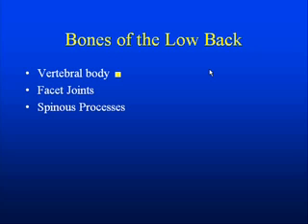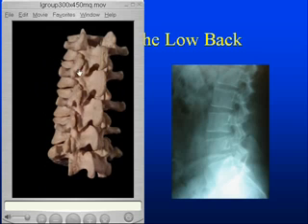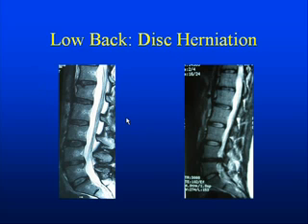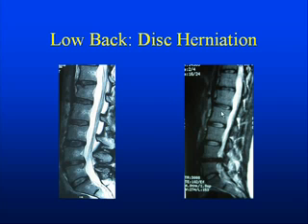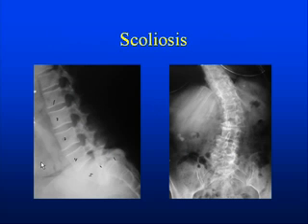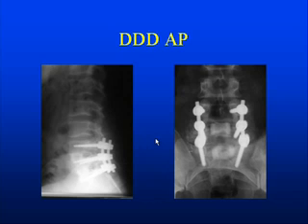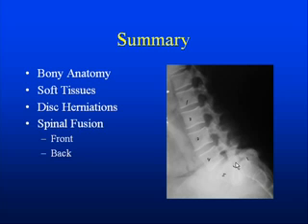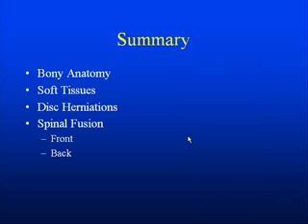SPINE ANATOMY.flv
spine movements and Anatomy..